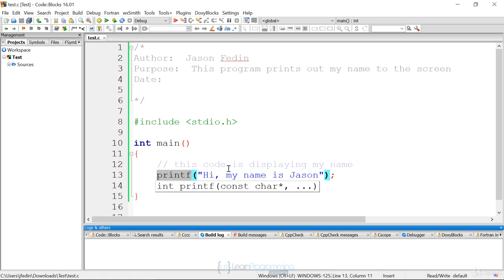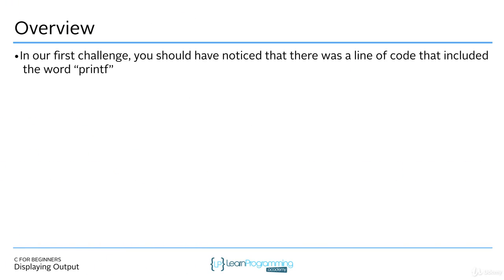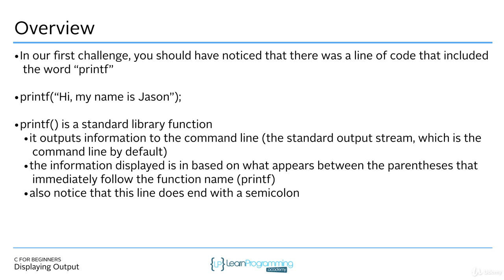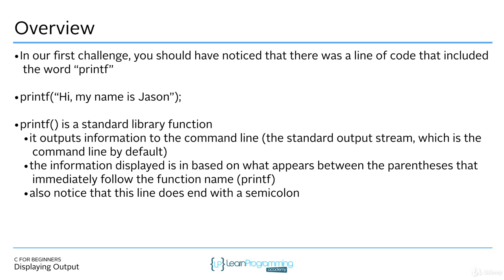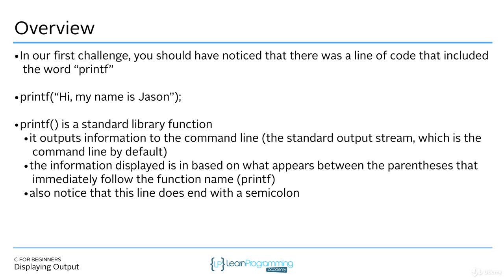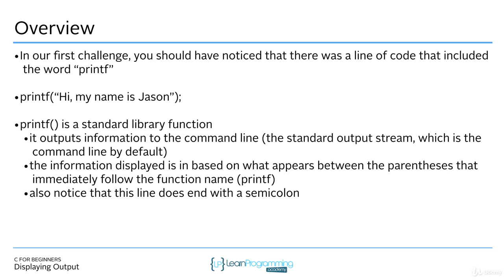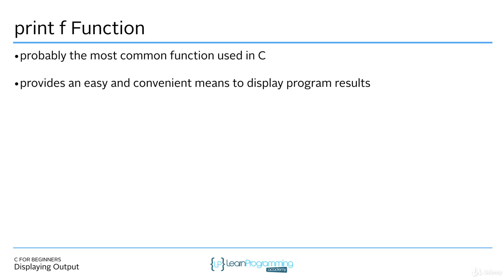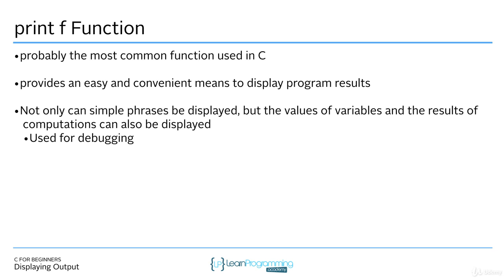4 Displaying Output